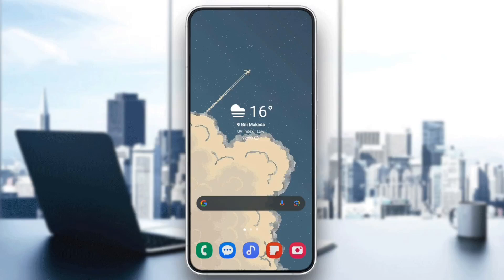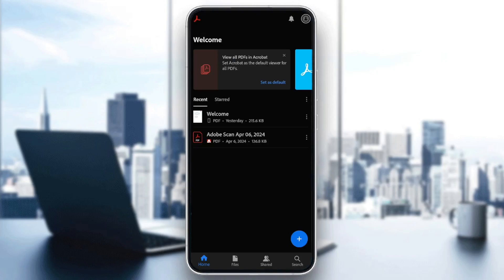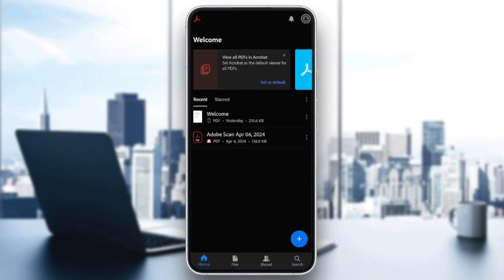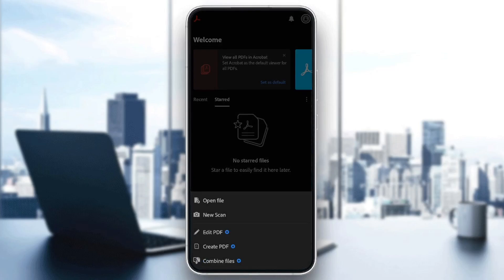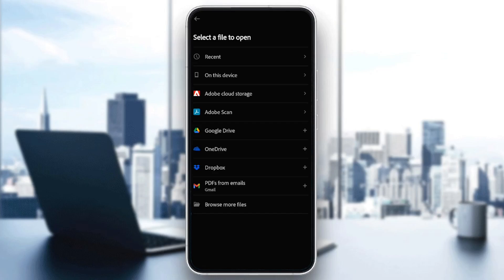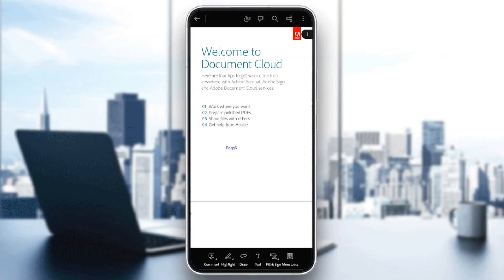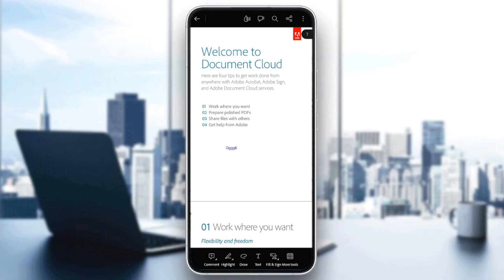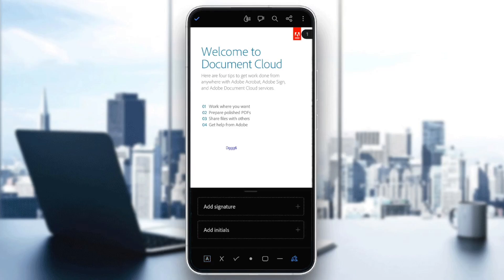How To Delete Signature In Adobe Acrobat Reader Tutorial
Today we talk about delete signature in adobe acrobat reader,remove signature from pdf adobe,how to delete digital signature from pdf document,how to remove signature panel from pdf,adobe acrobat